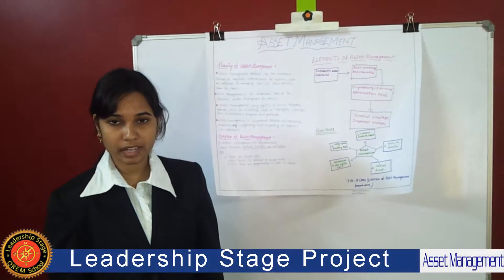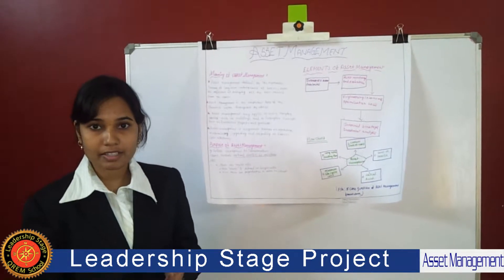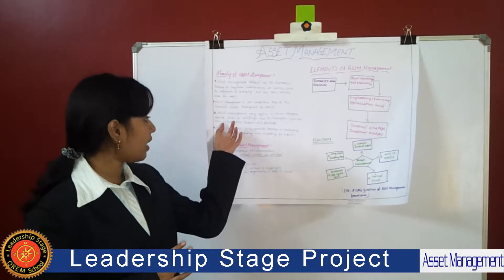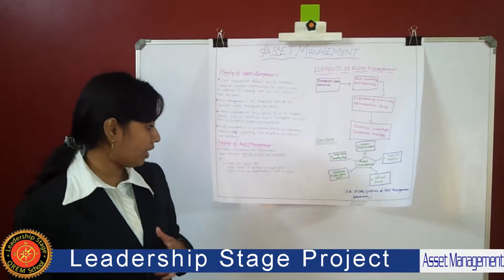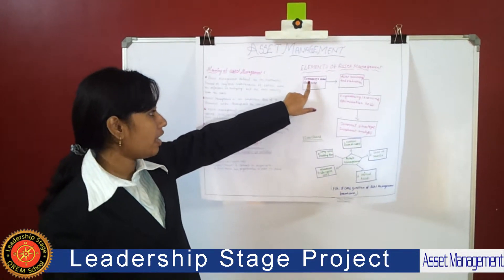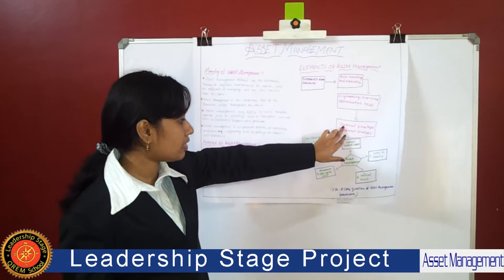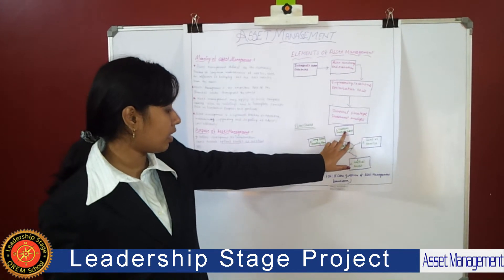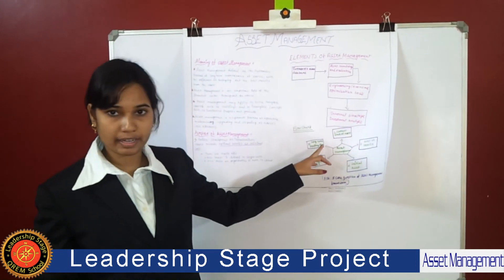Leadership Stage (Education to Dream Employment) System Project - Asset Management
Service Provider:-
Kalaanantarupah Consultants -  World Leaders in HR Recruitment Process Outsourcing (RPO)

Training Partner:- Leadership Stage QREM School

Creative Director/Coach:- Thiyagarajakumar Ramaswamy

For all the advances in internet technology, job searching and recruiting were still in the dark ages. Job seekers were incredibly limited in differentiating themselves from the masses and promoting their full repertoire. Employers were wasting valuable time sifting through piles of indistinguishable resumes and holding endless interviews.

Out of this frustration, Our Director Thiyagarajakumar Ramaswamy has developed a new, radically enlightened Leadership Stage Profile system; Connect a Job shatters the limitations and deficiencies of traditional sites, making your process infinitely more expressive, effective, personal and proactive. We call it "Multidimensional Leadership Stage Profile connection," and it's revolutionizing the way job seekers and employers connect.

Finding it hard to describe your personality and skills via your resume? Fear not, for Leadership Stage Profile will give you the opportunity to showcase and express yourself better.we look forward to showing you how it works!

We will be pleased to assist with you in employment, Education counselling and staffing needs.

Cheers.
Thiyagarajakumar Ramaswamy BTech,MBA,MBL,SAP,PMP,PH.D ( Mime-Theatre ) , Ph.d in Quantitative Research,Evaluation and Measurement (QREM) in Education Policy and Leadership
Director
Kalaanantarupah Consultants-Leadership Stage

World Leaders in HR Recruitment Process Outsourcing (RPO)

Our Brand to be the most trusted brand in the HR Recruitment Process Outsourcing Industry
Thank you for your trust in us, it gives a record breaking growth for our Kalaanantarupah Consultants- leading Global HR Recruitment Process Outsourcing (RPO) Company in April to Sep 2012.
More than a Staffing Agency- We Treat you and your Career/Education Dreams like FAMILY.
Kalaanantarupah Consultants, a leading Global HR Recruitment Process Outsourcing ( RPO) Company succeeds by providing an enjoyable workplace and building lasting relationships for 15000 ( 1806 TOP Management level + 5218 Senior Plus Middle Management level + 7976 Lower level) Candidates all over the world. We are proud of our record. Kalaanantarupah Consultants founder/Director Thiyagarajakumar Ramaswamy have stayed true to his mission of matching the right professional with the right client since starting their company in 1998.
•      Creating win-win-win results in why kalaanantarupah consultants is the best choice for 3814 companies/research institutes, providing, fulfilling jobs, training, and development throughout the world.
•      Industry served:- Chemicals/plastic/Rubber, Travel and Tourism, Heath care/Medical,Pharma, Biotech, Life sciences, Fertilizer, Pesticides, Hotels/Restaurants, Import/Export, Leather, Construction/Real Estate, Engineering/ Procurement, Education/NGO,Insurance, Banking, Financial Services, ITES/BPO/KPO, IT/Computer Hardwares /Software, Entertainment/Media/Publishing, Machinery/Equipment Mfg, Automobile,Iron,Steel,Textile, Fashion, Aeronautical, Electrical, Electronics, and telecom.
•      Supported for 17 Patents applied.
•      Supported for 1501 Publications in various International/National Journals/Conferences.
•      Arrangements with 1357 Public/Private industries and Research institutes for In-Plant Training.
•      Placed 1284 Students to the highly rated and highly trusted universities and colleges in UK, Australia, USA, Russia, Newzealand, Canada and Singapore.
•    Placed 3151 Students to the highly rated and highly trusted Pre-college, universities and colleges in India.

     We believe that our Director Thiyagarajakumar Ramaswamy's Counselling have enabled them to choose their right path and make their overseas education dreams come true.

Recruitment Processing Out Sourcing (RPO) Specialization
Job Profiling, Writing Job Descriptions, Candidate Recruitment, Implementation of Needed Technology,Background Checks,Reference Checks,Job Offers and Salary Negotiation, New Hire on-boarding , Screening